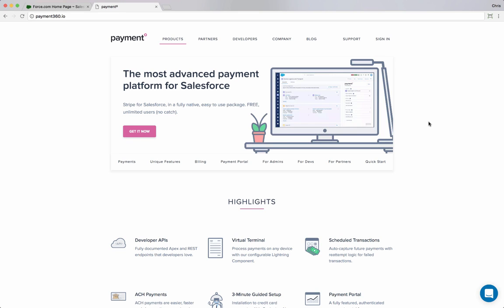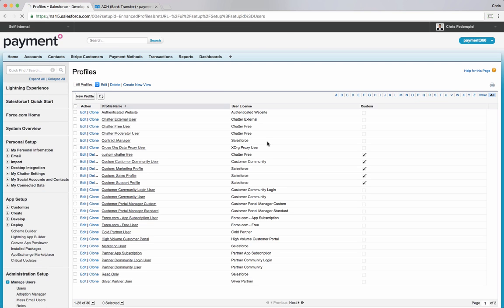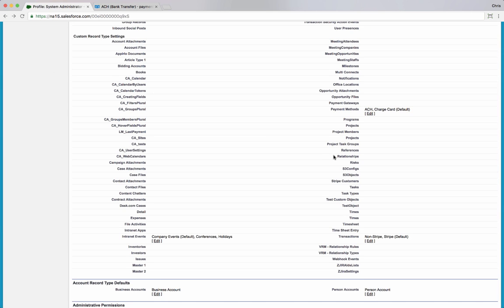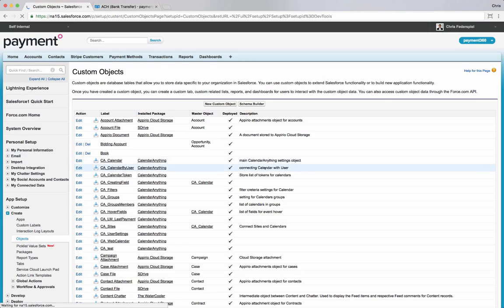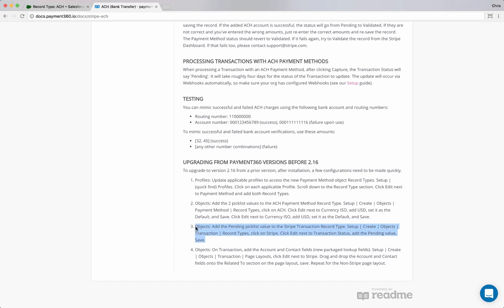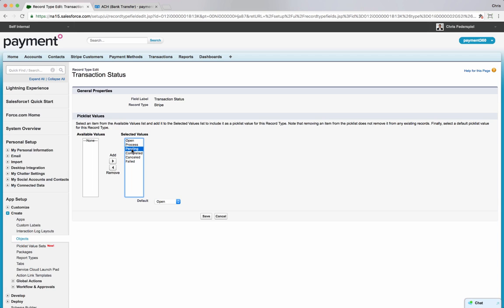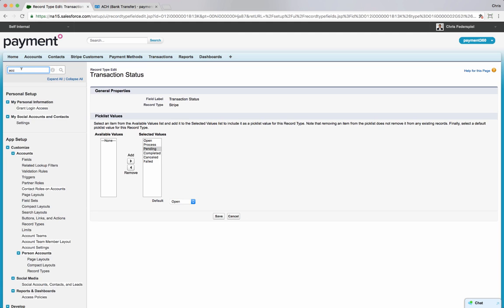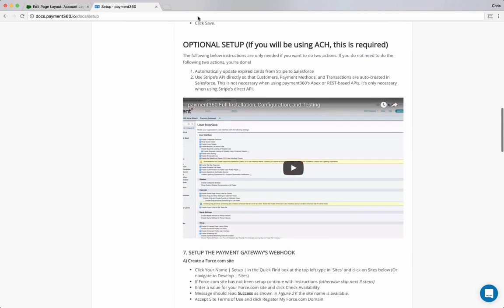Blackthorn Payments Training - How to use ACH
Upgrading Blackthorn Payments to use ACH